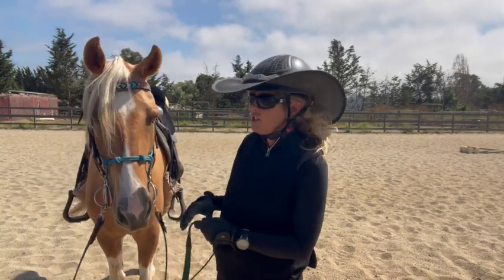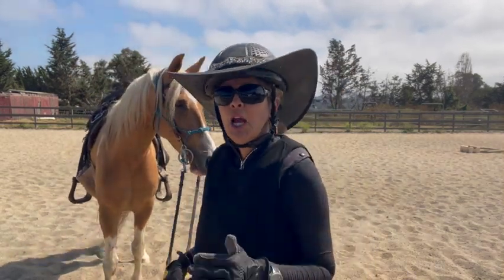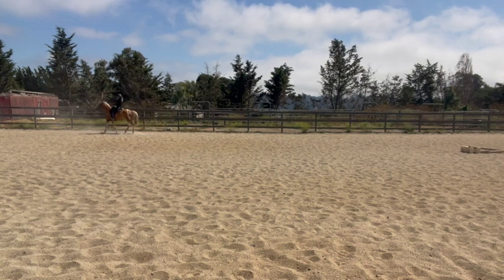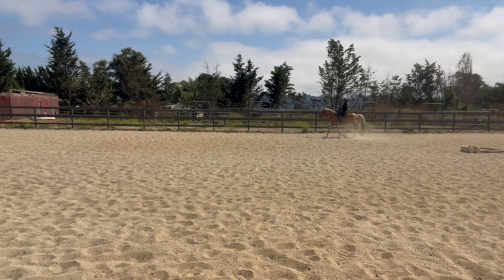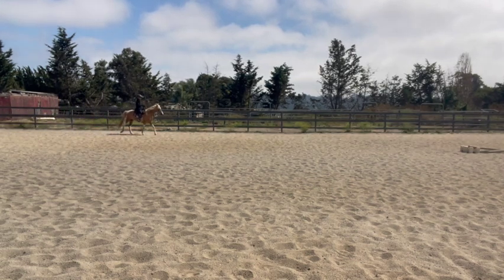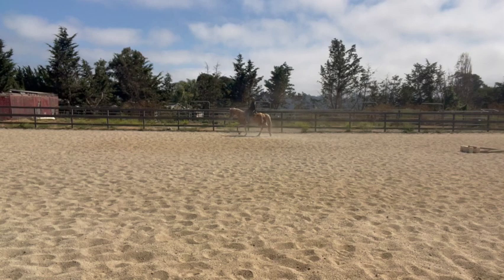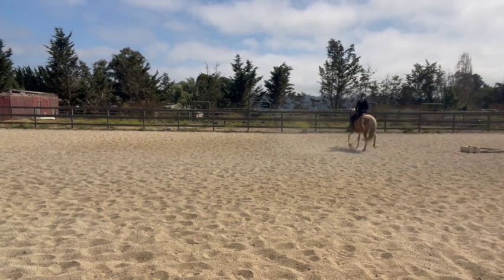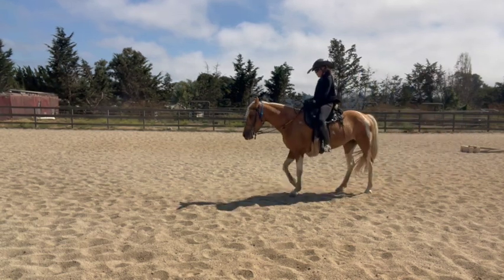The Gaited Horse That Won't Gait Part 1 -Daisy- Spotted Saddle Horse -Gaited Horse Training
Thank you for your support. This is a new horse in training, she hasn't been ridden for some months. They are unsure if she ever gaited before. This is a test ride to see what she can do, she can do a little bit of a flat walk and then she just trots mostly. So I will work on getting her back in condition and then try to get a running walk or fox trot. Check back for updates.